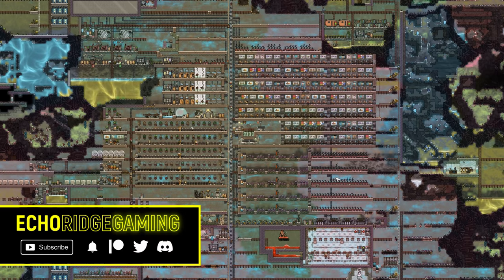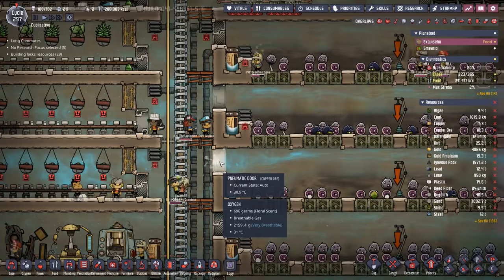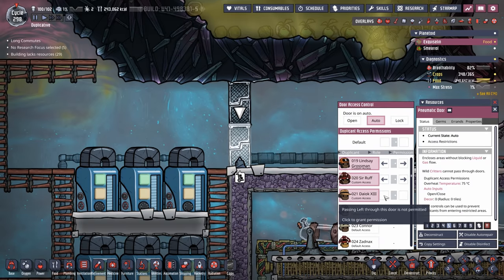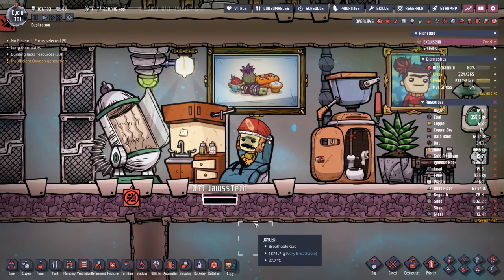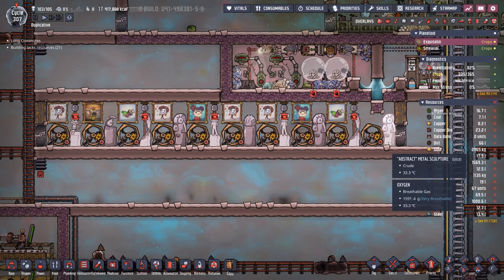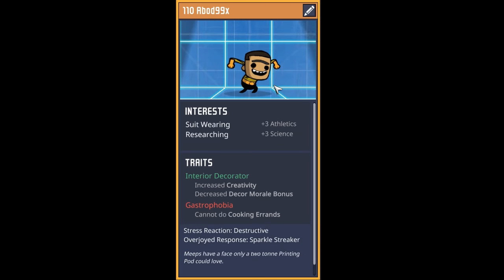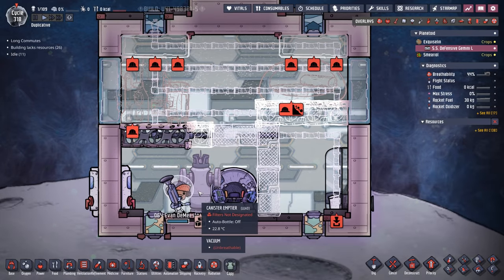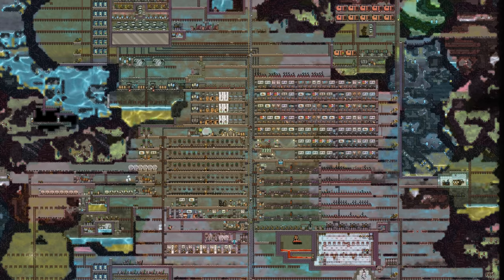Space Port and Data Banks | 150 Dupe Challenge Ep 10 | ONI Spaced Out